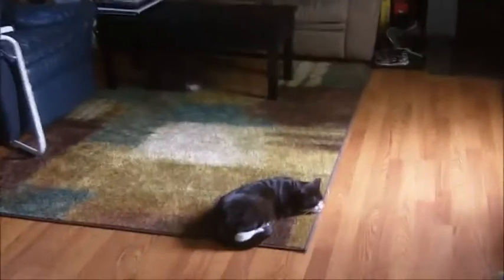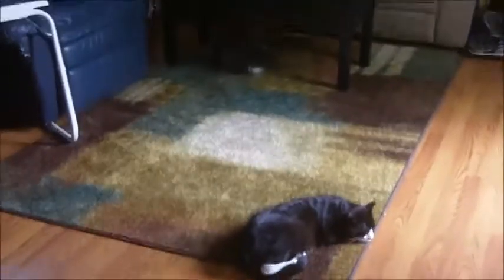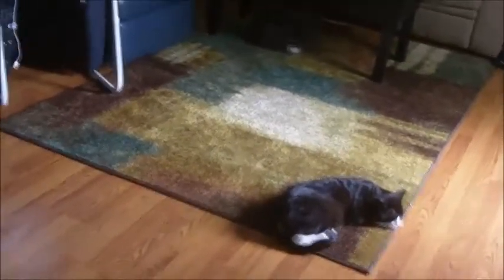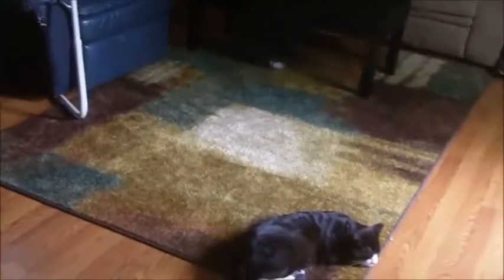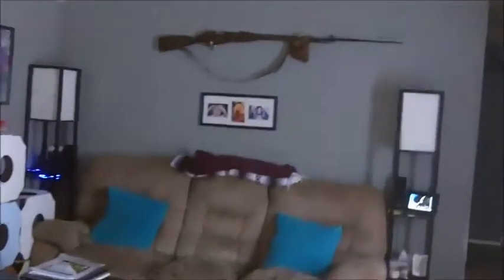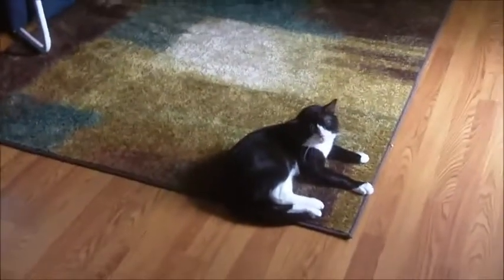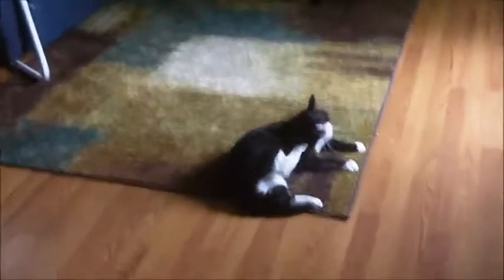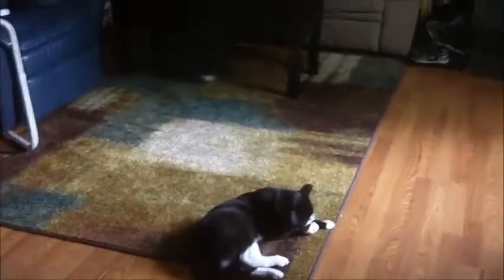Product review: Mohawk Home Montage Heritage Area Rug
A video review of the Mohawk Home Montage Heritage Area Rug.